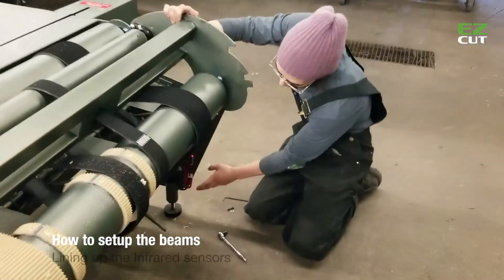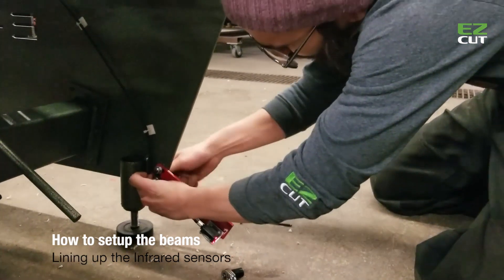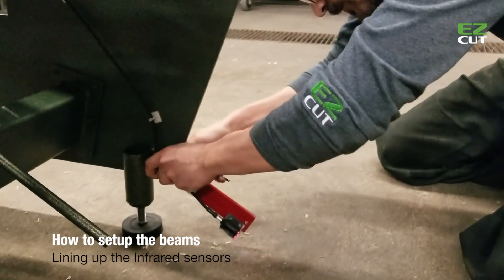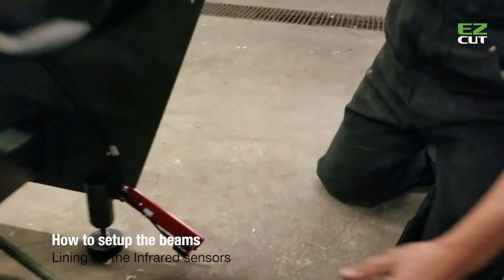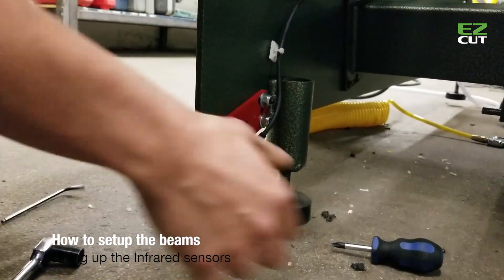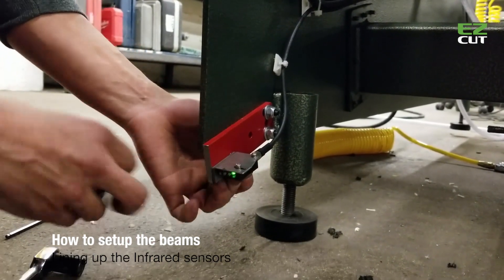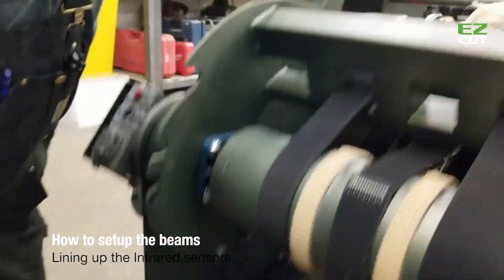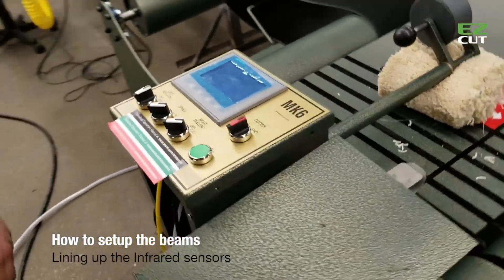how to setup beams - infrared sensors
Instructions for initial setup of the infrared sensors for the MK6, MK7 and MK10.